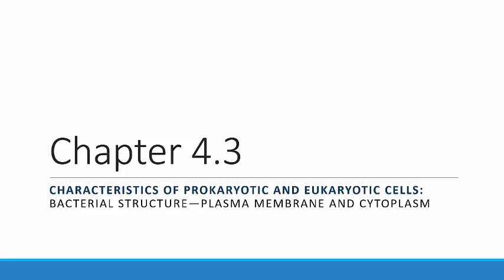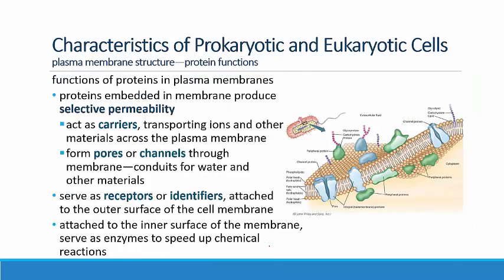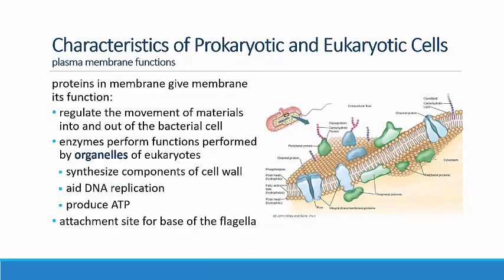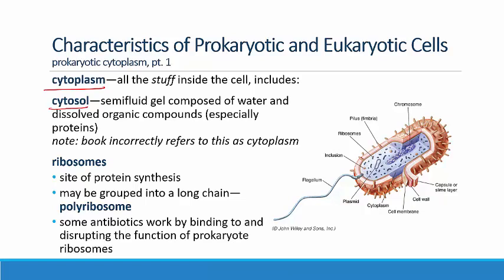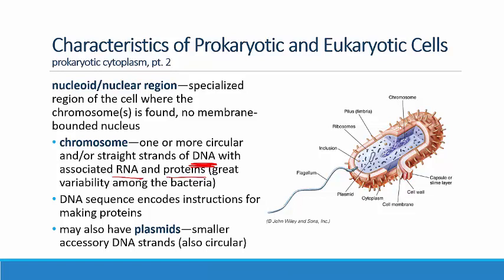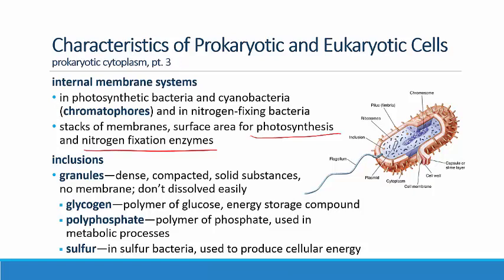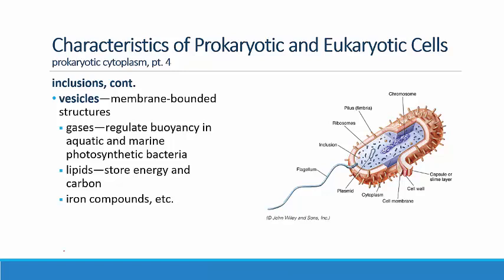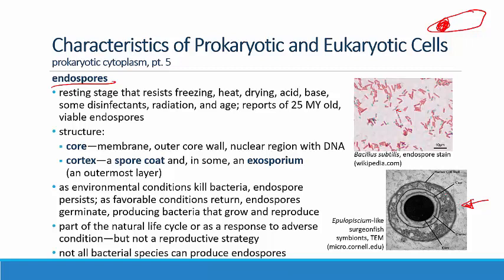BIO 275 Chapter 04.03 Bacteria Cytoplasm